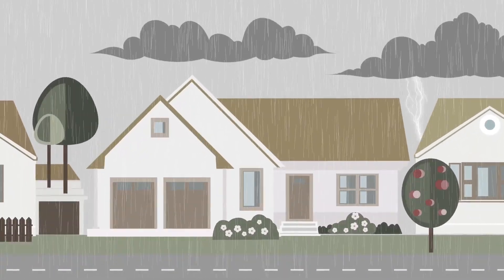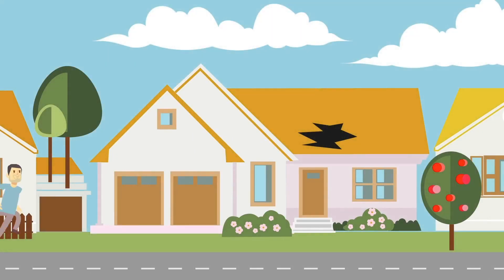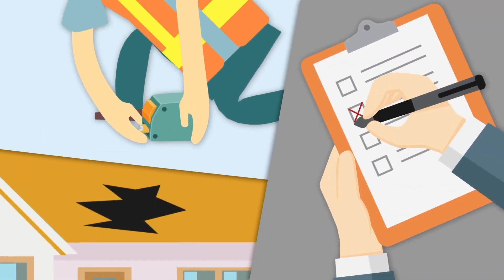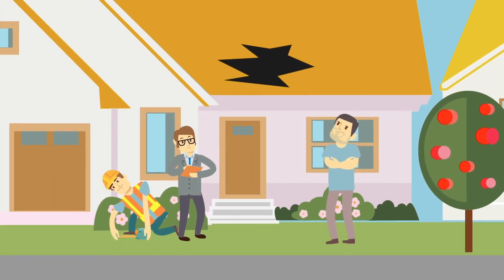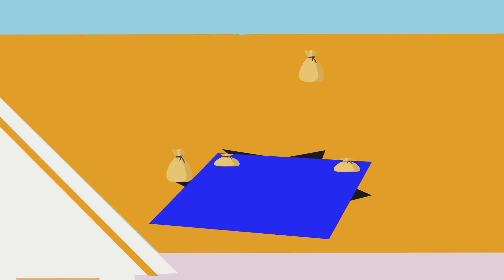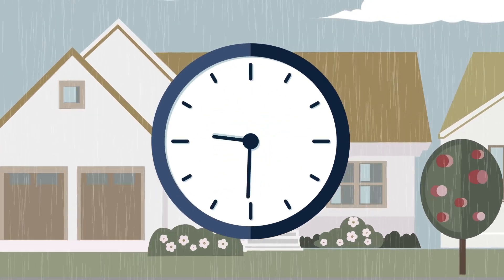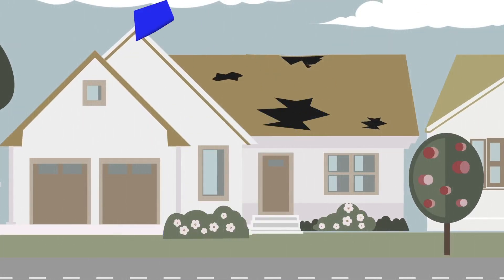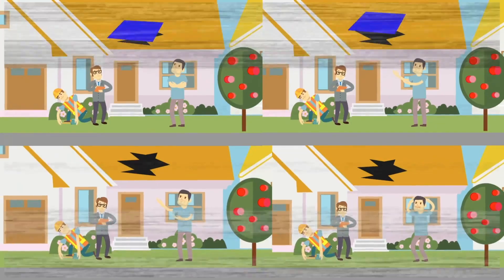Stormseal is the World's #1 Temporary Roof Protection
Traditionally, storm-damaged houses have been covered with large tarpaulins until the insurance claim is settled and final repairs are made. The problem is that over the life of an insurance claim, which can be up to 12 months after a major weather event, tarps fail five times on average and often more than 10 times.

This means continual tarp replacements, additional time and cost and further damage to the property, not to mention stress to the owner and occupants.

Stormseal doesn’t have this problem – it goes on once and stays on, no matter how long the insurance claim process lasts.

Stormseal is:

- 100% watertight
- Resistant to future storms including heavy hail and winds up to 160km/h
 - Long lasting (for over a year)
- UV resistant and fire retardant
- Designed and manufactured locally to world-class standards
- Easily removed for roof inspections when needed